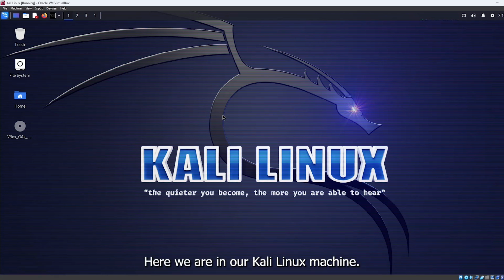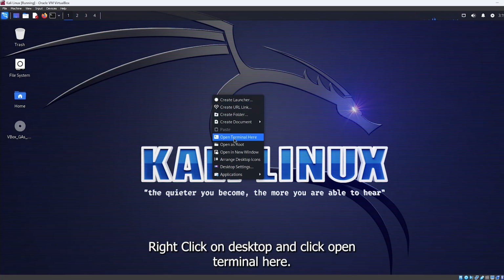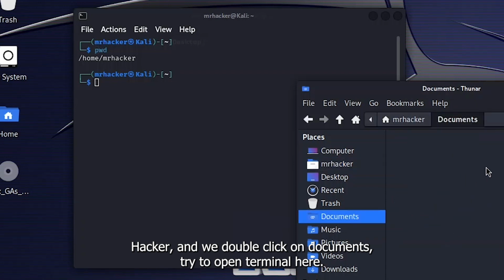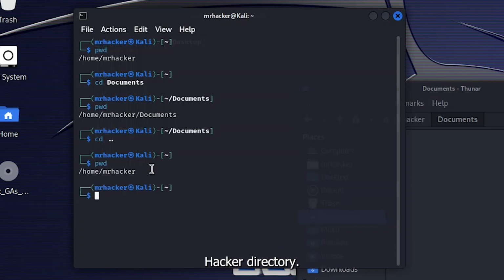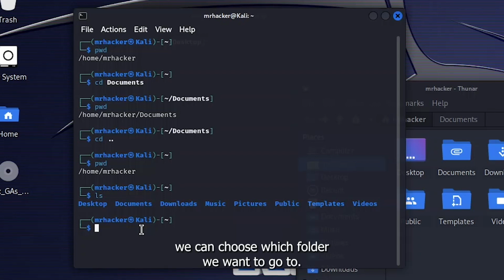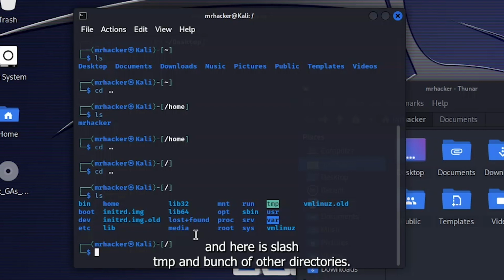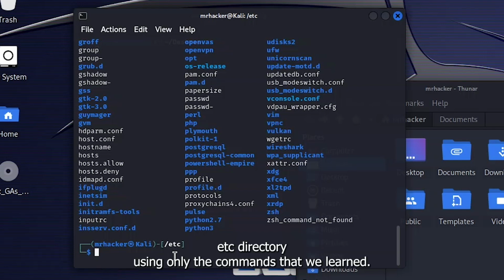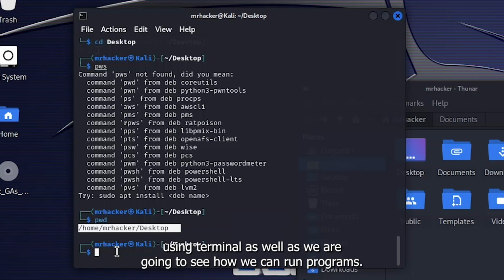10 Navigating Through Linux System | Paid Complete Ethical Hacking Course || Black Hat Hacking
10 Navigating Through Linux System | Paid Complete Ethical Hacking Course Free | A-Z About Black Hat Hacking